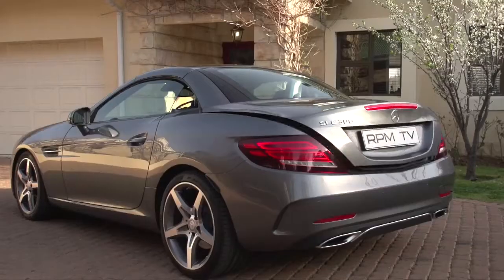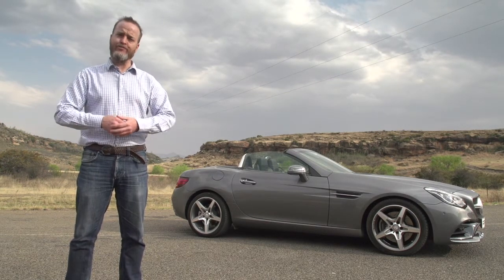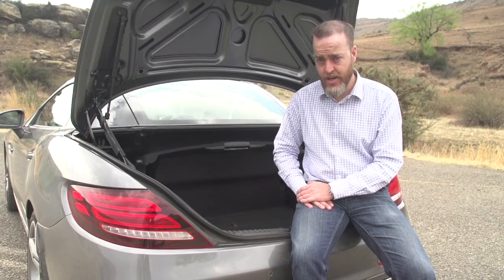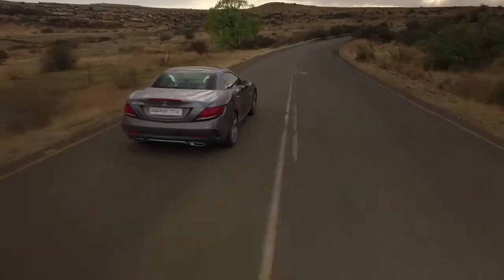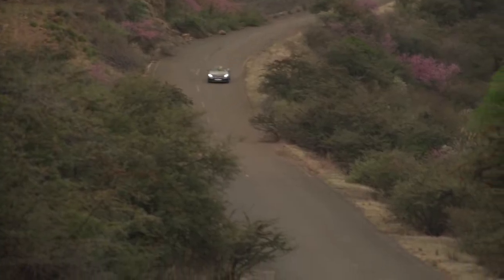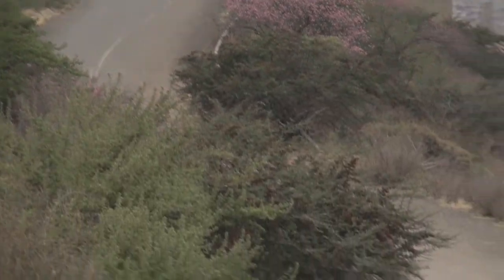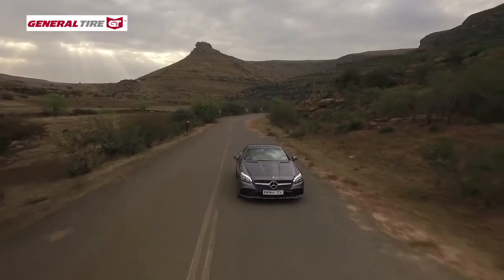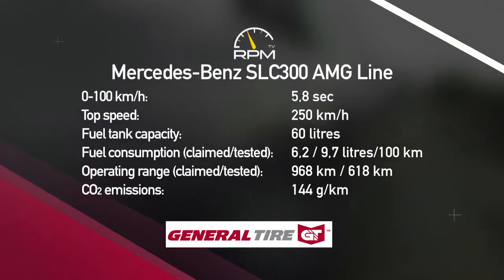Episode 375 - Mercedes-Benz SLC300 AMG Line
Date of broadcast: 23 November 2016

Engine: In-line four-cylinder, 1 991 cc, turbo
Power: 180 kW @ 5 500 rpm
Torque: 370 Nm @ 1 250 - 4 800 rpm
Gearbox: Nine-speed auto, RWD
Wheels/tyres: 18-inch alloy, 245/40 R18 tyres

0-100 km/h: 5,8 sec
Fuel consumption (claimed/tested): 6,2 / 9,7 litres/100 km
Operating range (claimed/tested): 968 km / 618 km

Pros: Better looks, better power. A more convincing roadster.
Cons:Gearbox and interior feel outdated.

Retail price:  R766 136
Price as tested: R766 136